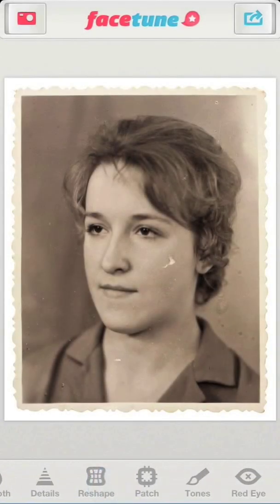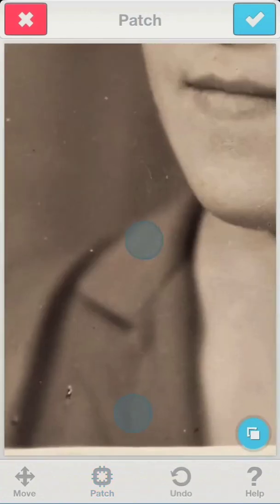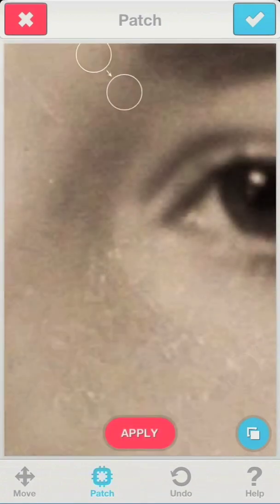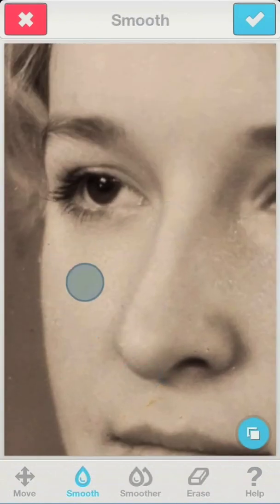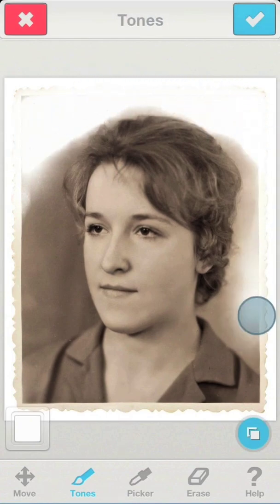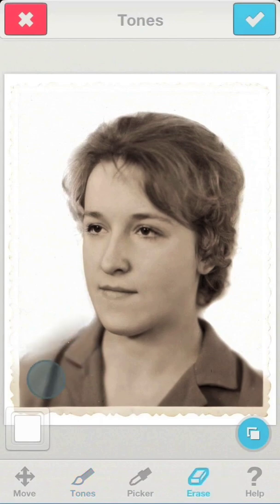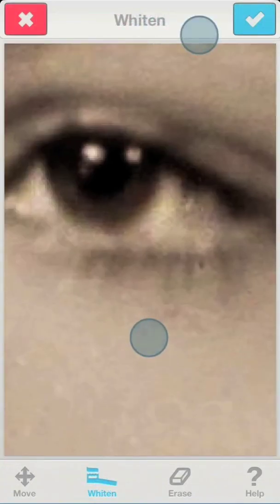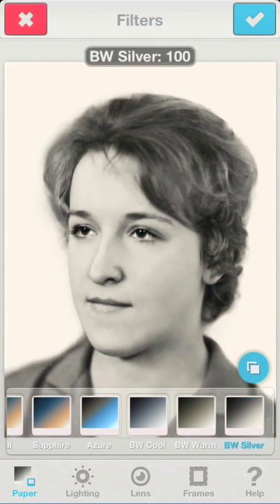Facetune: How to Restore Old Photographs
Today we will see how to restore an old photograph using Facetune. (Image by pretoperola). Try it yourself